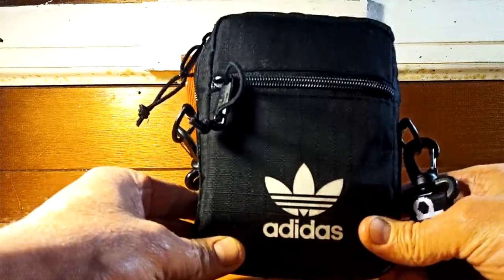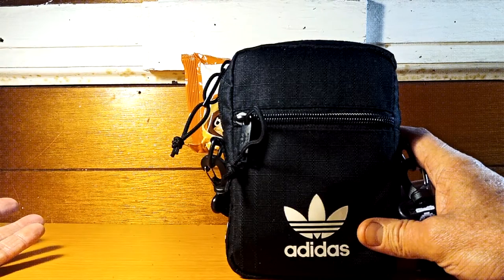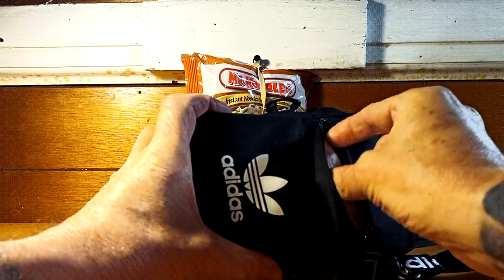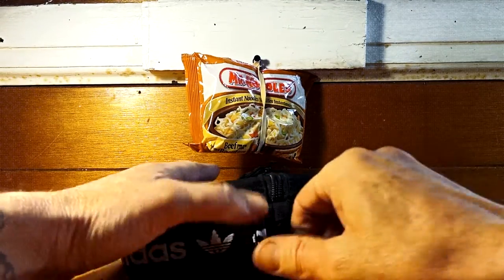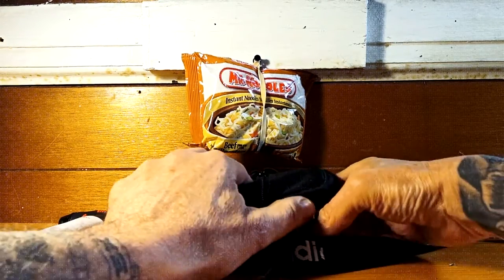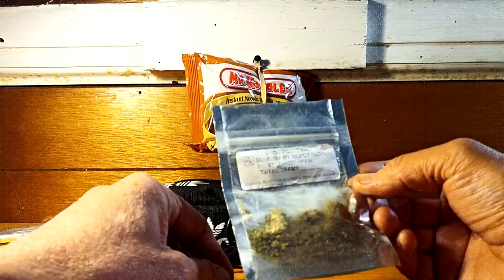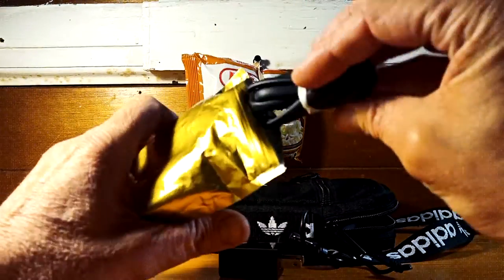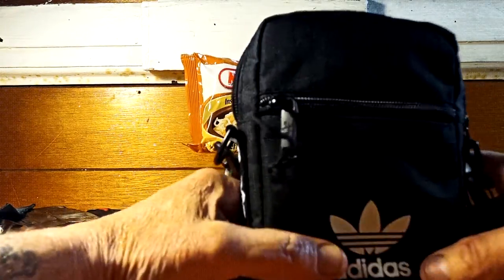My E,D,C, BAG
Looking at what I carry in my E,D,C, BAG  that I need to survive my day